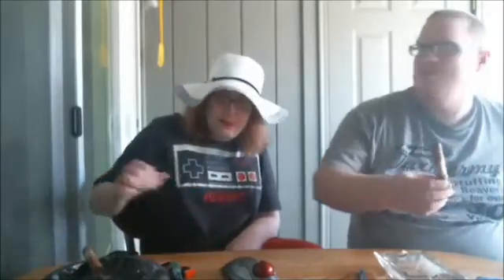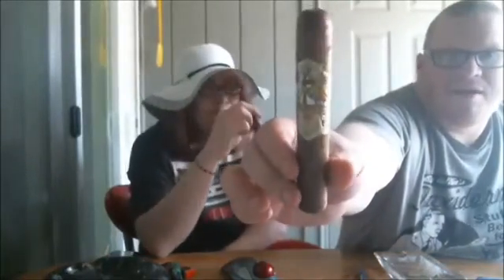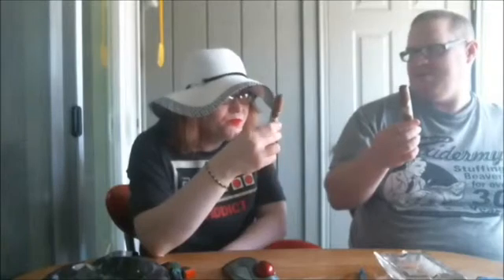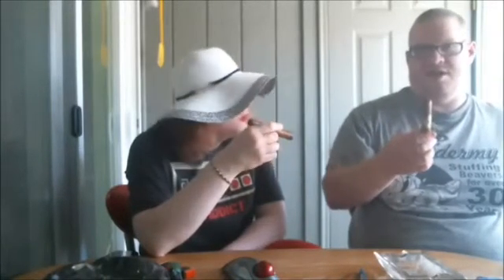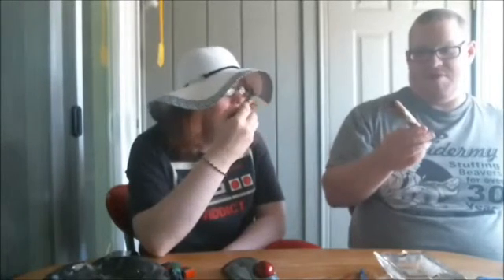Cigar Review: Ave Maria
We are smoking the crusader a 5.0"X52 Vitola thanks to Johnny stix. We have also tried the Morning Star and Ark of the Covenent sizes.